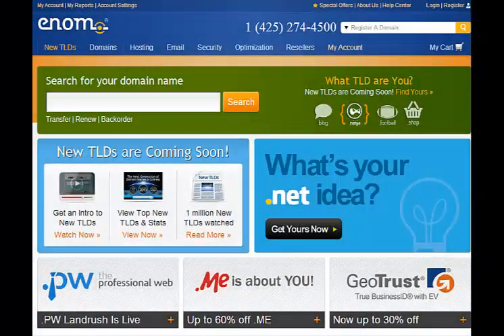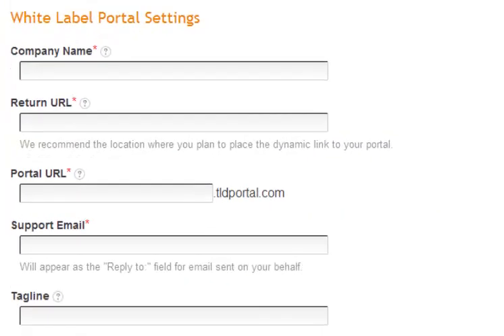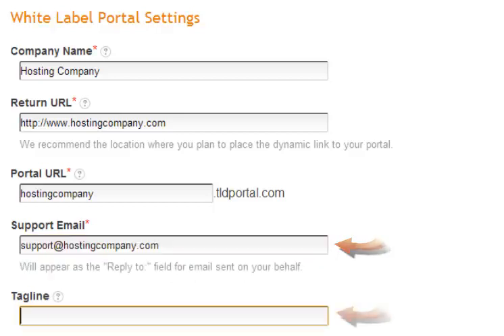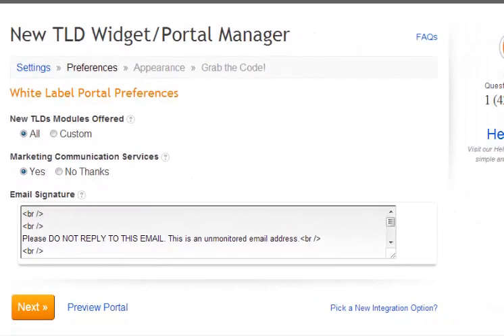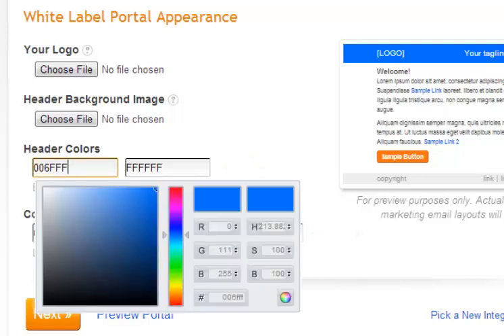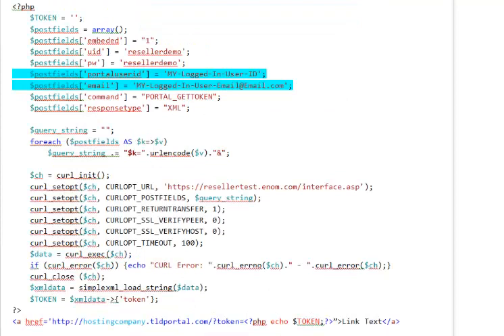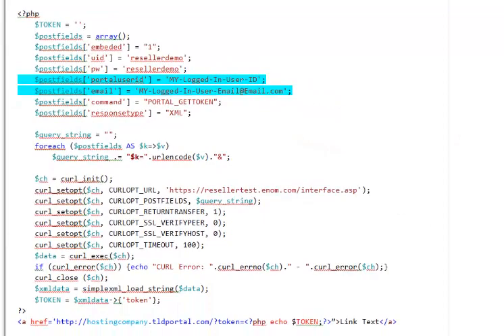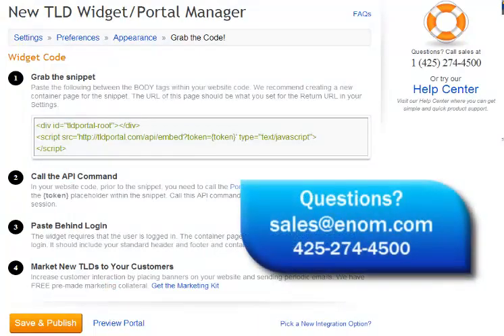Setting Up the New TLDs White Label Portal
Check out this video tutorial demonstrating how to install the eNom New TLDs White Label Portal Lite on your website.